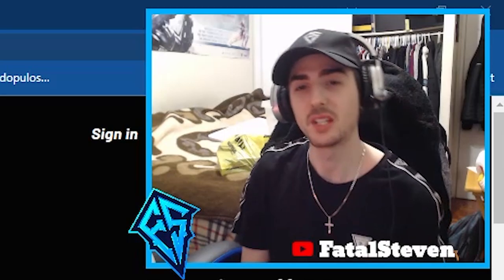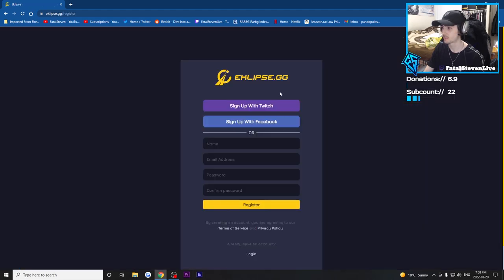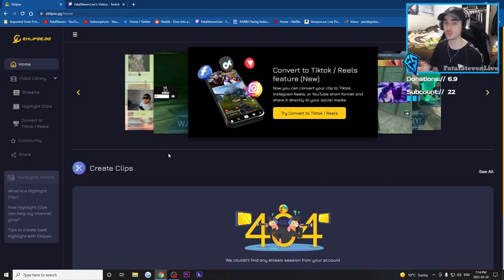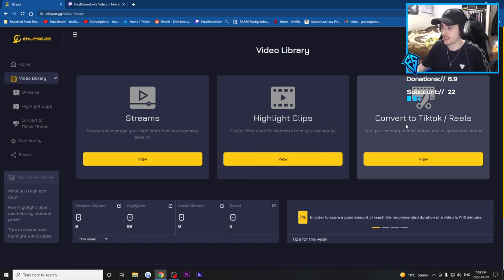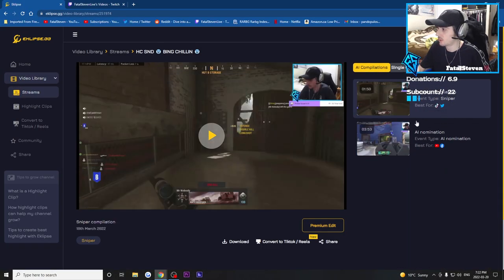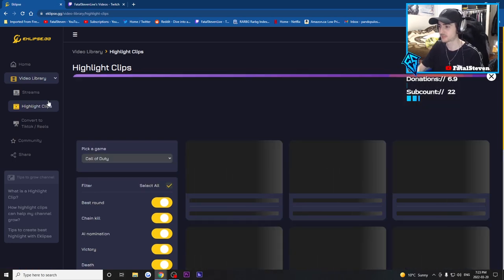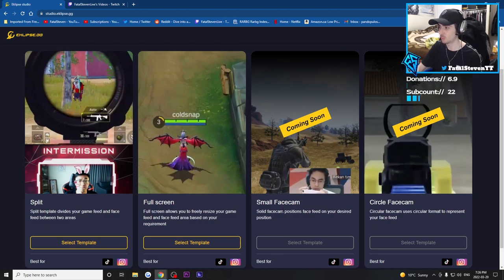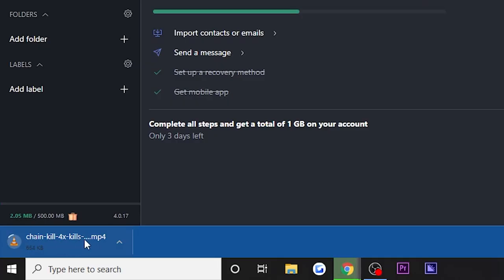Every small streamer needs to know about Eklipse.gg!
Send me stuff:
1900 Eglinton Ave E
RUAG-W9FO-Penguin Pick-up
Scarborough, ON
M1L 2L9